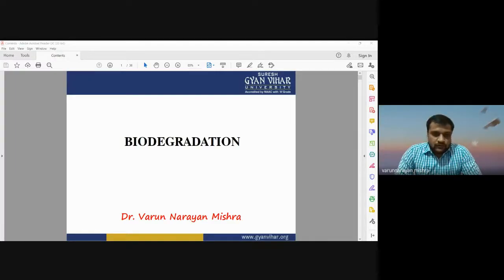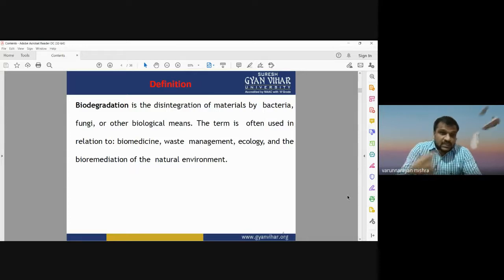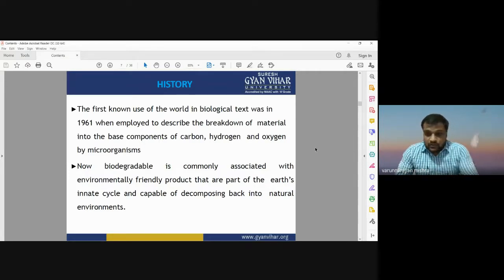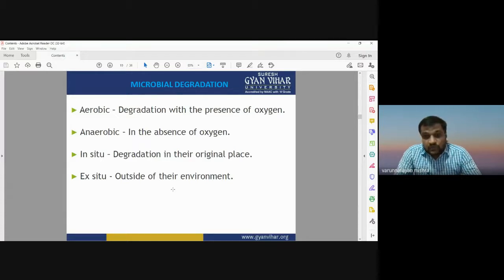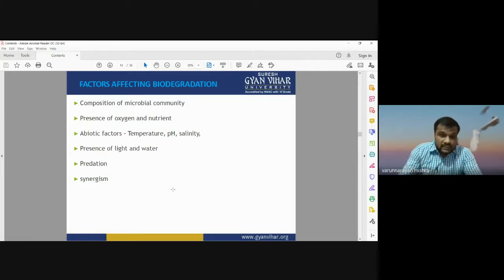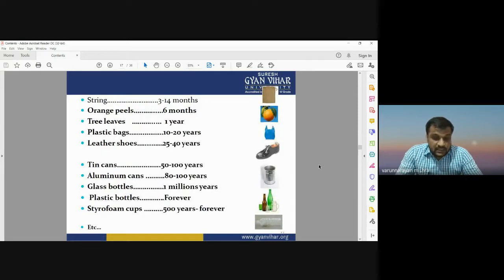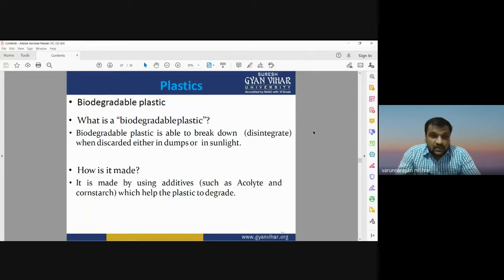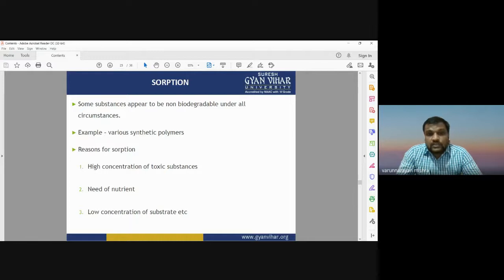Biodegradation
In this video lecture the concepts and history of biodegradation are discussed. The types of various biodegradable and non-biodegradable products are also explained.